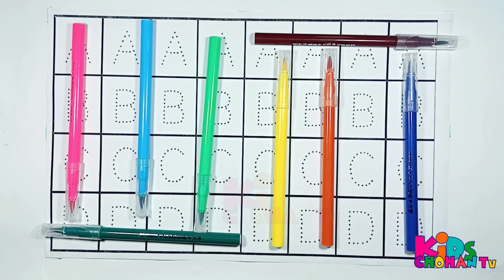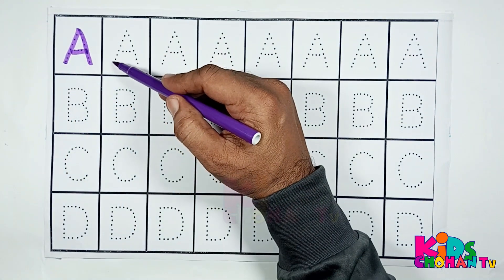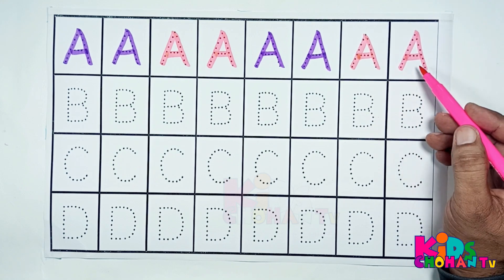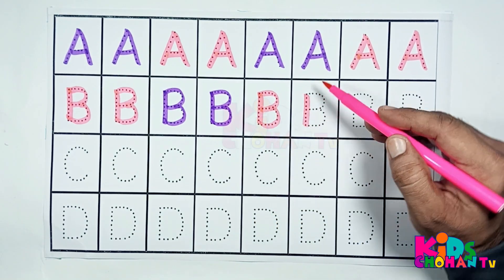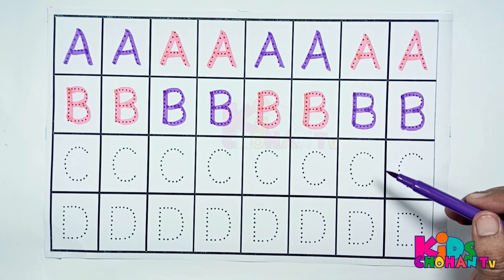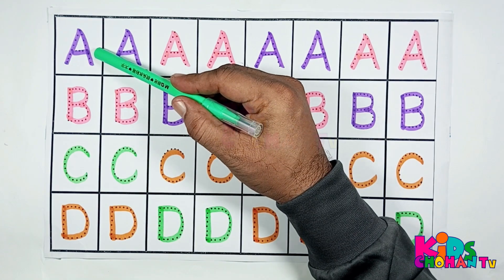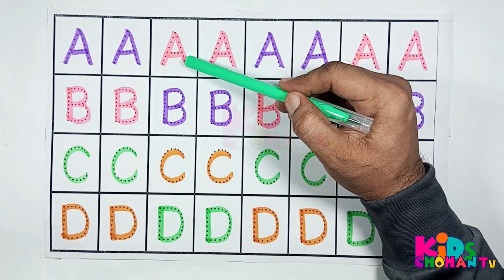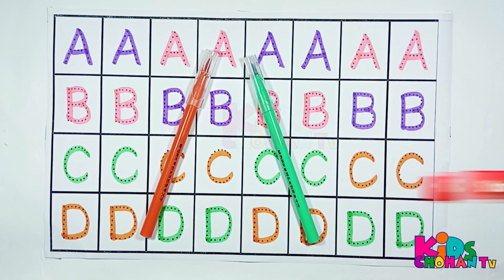ABCD Alphabet Song, ABCD Phonic Song, The Alphabet, One two three, 1 to 100 count, 28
Abc Dotted Tracing, English Alphabet Writing, Preschool learning First Words for Babies Teaching Toddlers to Talk Learning Basic English Words, Learn to Read Letter Word  Letter Sound Phonics for Kids, abcd english small letter writing abcd small letter english small letter alfabet Learn and Write two letter 2 letter words in English phonics sounds phonics learning, Learn the Letters of the English Alphabet from A to Z POP IT Dancing Colorful Balls Finger Family Song Educational Videos For Toddlers ПОЁМ АЛФАВИТ Изучаем БУКВЫ Обучающее видео для детей от года Best Learning Numbers Shapes & Counting 1 - 10 Preschool Toddler Learning Toy Video.